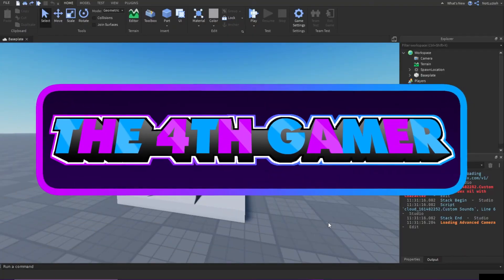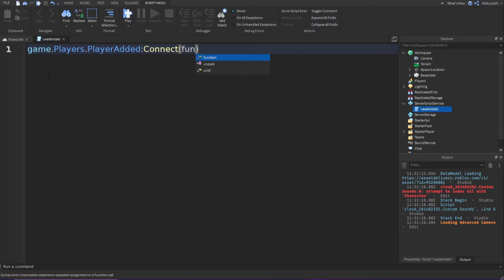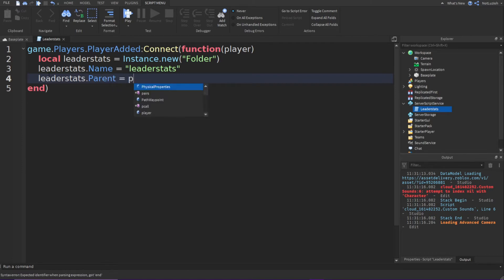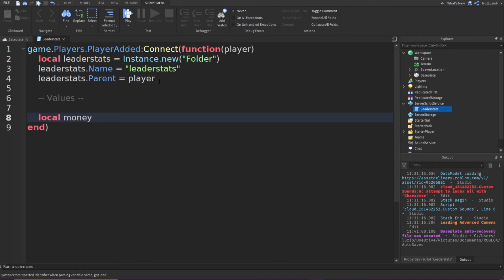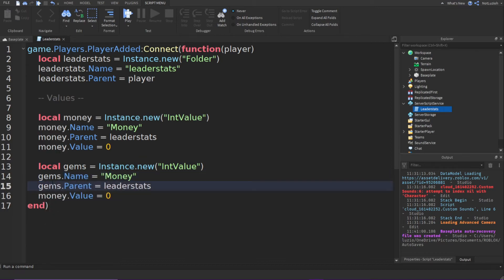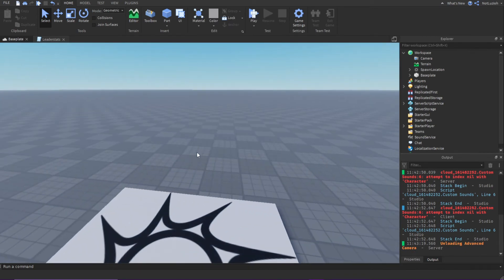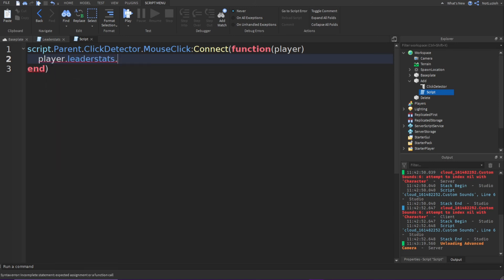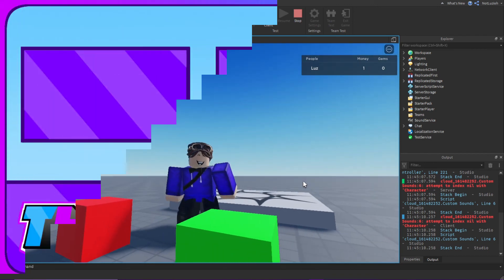How To Add Leaderstats To Your Game In ROBLOX Studio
Hey everyone! Today I'll be teaching you how to make a leaderstats/leaderboard in ROBLOX Studio!

🎵 Music
1.) Creative Exercise - Mario Paint - Nintendo
2.) Able Sisters - Animal Crossing - Nintendo